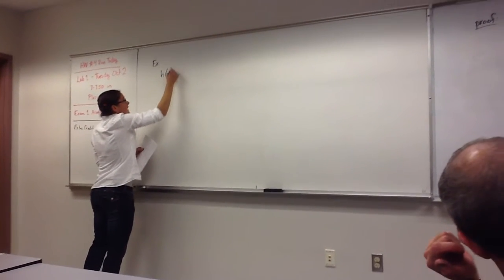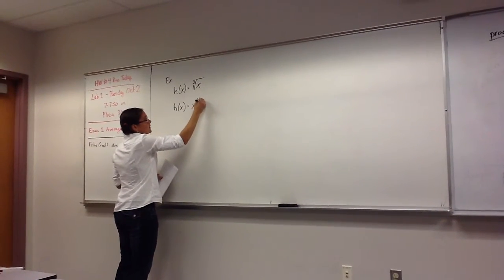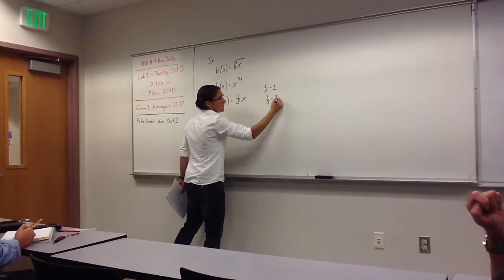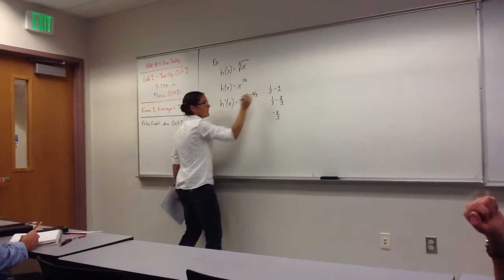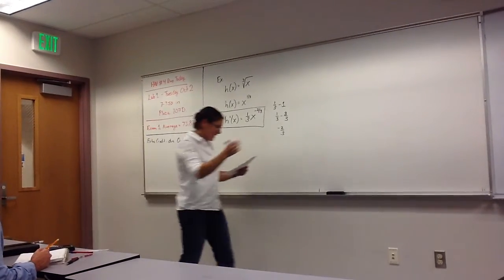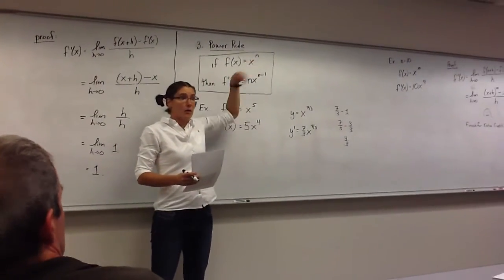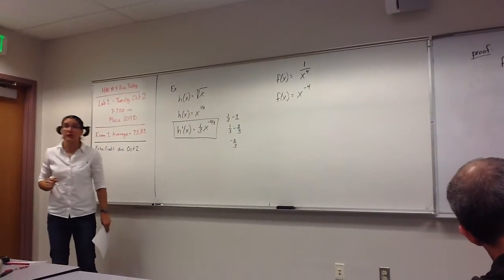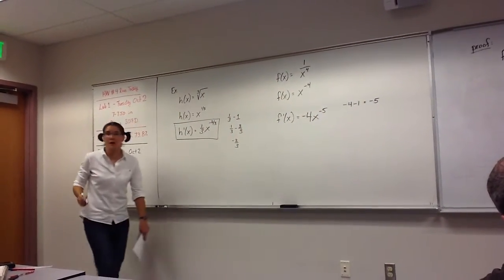Exxample of the Power Rule 018